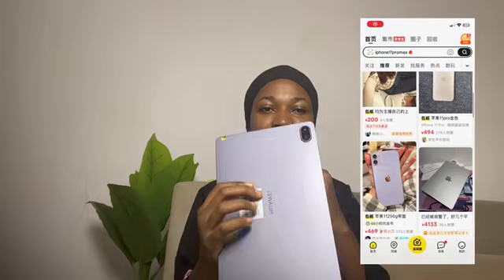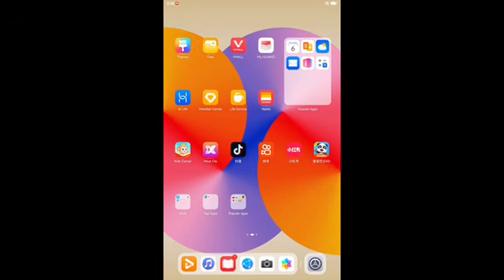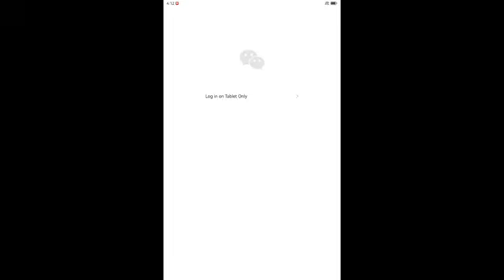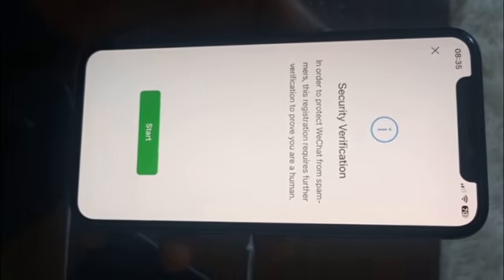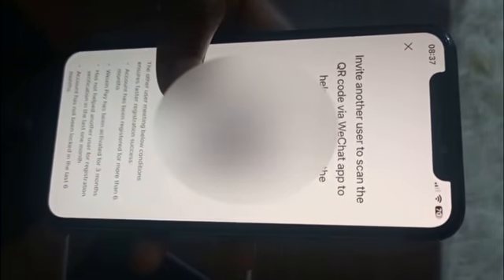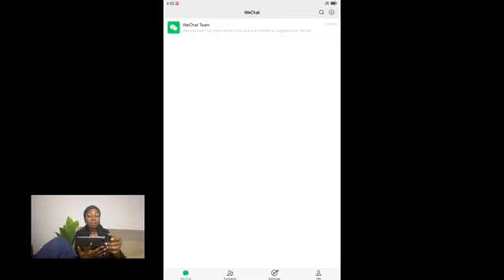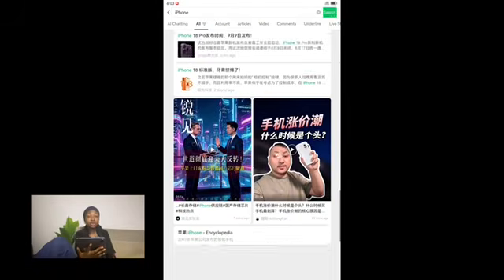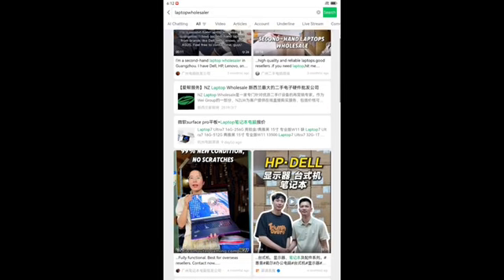How to Create and Verify Your WeChat Account | Step-by-Step Sign Up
Want to import laptops, iPhones, tablets, and other gadgets directly from China like this one?

Want to create a WeChat account but don't know where to start? In this step-by-step 2026 tutorial, I'll show you exactly how to create a WeChat account from scratch. Whether you're using WeChat for China importation, communicating with suppliers, shopping on Chinese platforms, or business, this guide will walk you through the entire process.

WeChat is one of the most important apps you'll need when dealing with Chinese suppliers, manufacturers, and marketplaces such as Xianyu, 1688, Taobao, and Alibaba.

In this video, you'll learn:
-How to create a WeChat account
-How to set up your account correctly
-Common mistakes to avoid
-Tips for a successful registration
-Why WeChat is essential for China importation

If you're interested in China importation, Xianyu tutorials, 1688, Taobao, Alibaba, and buying products directly from China, make sure to Like, Subscribe, and turn on notifications so you never miss a new video.